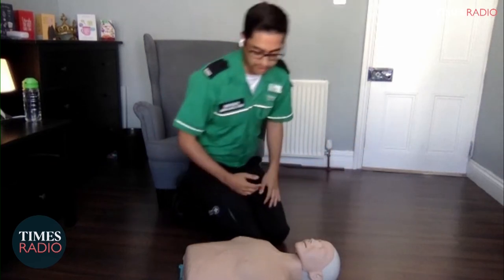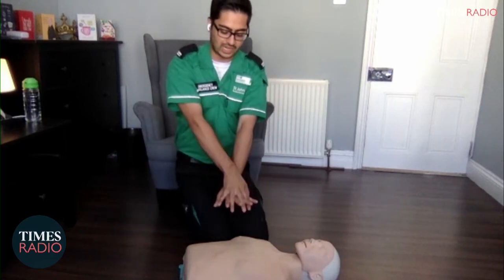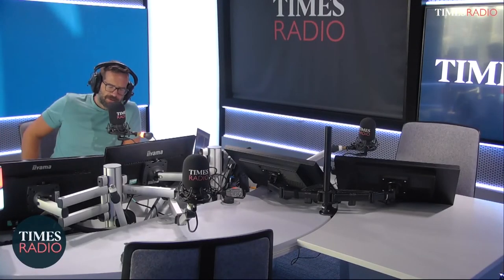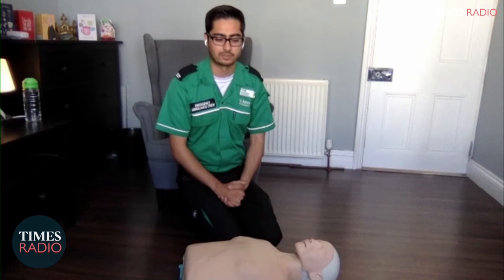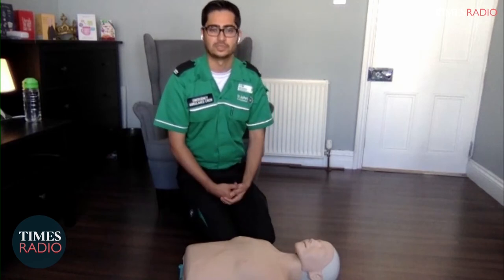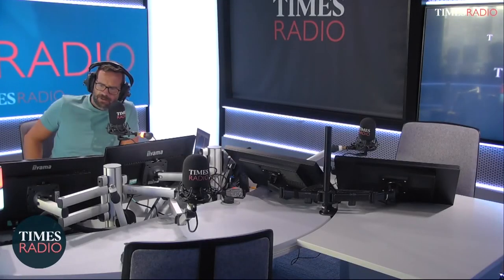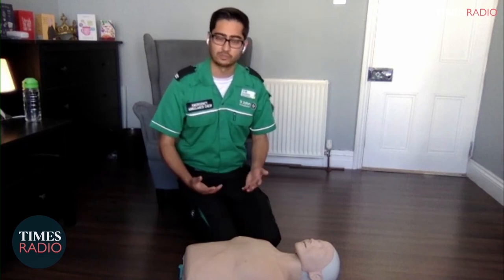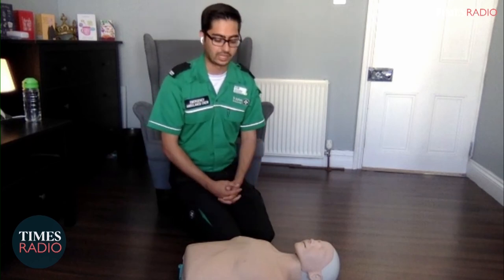How To Perform CPR with St John Ambulance | Times Radio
Watching this video could save someone's life: learn how to give CPR in just four minutes.

After watching the traumatic moment that Christian Eriksen collapsed during Denmark's Euro 2020 match against Finland, it became clear just how vital it is for as many people as possible to know how to revive someone if they suffer cardiac arrest.

Stig Abell spoke to Zain Osmani from St John Ambulance, who explained how to use the Bee Gees' Stayin' Alive rhythm for chest compressions to help someone who has collapsed.

He explains how to perform CPR and how to use a defibrillator.
Times Radio brings you the latest breaking news, expert analysis and well-informed discussion on the biggest stories of the day, delivered with warmth, expertise and balance.

We are the UK's newest digital news radio station, bringing together the peerless journalistic expertise of The Times and The Sunday Times with the world-class speech radio and podcasting experience of Wireless.